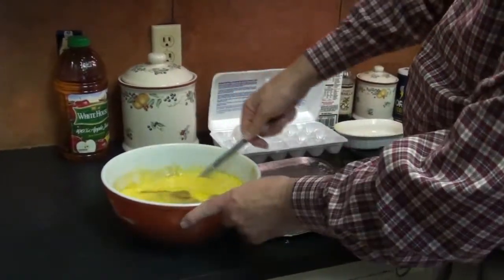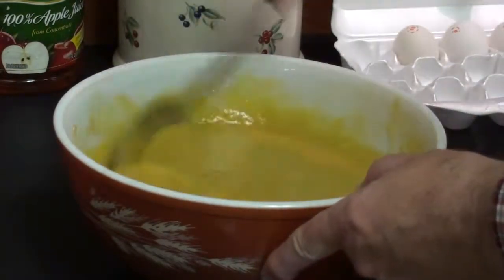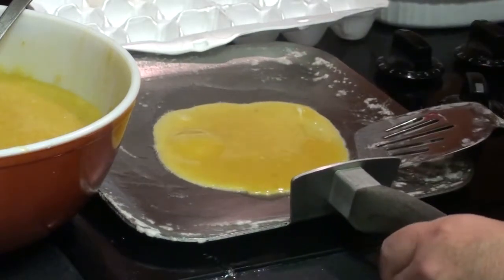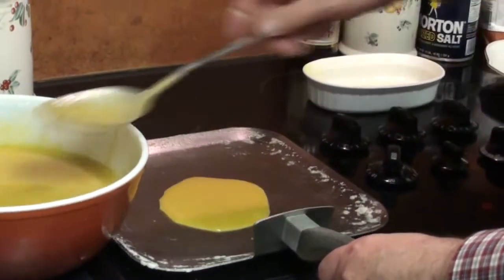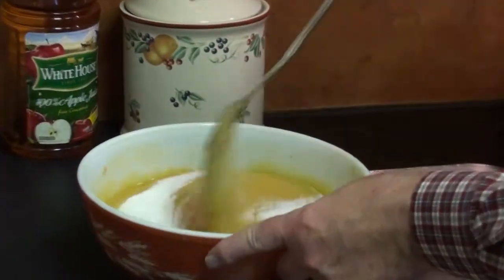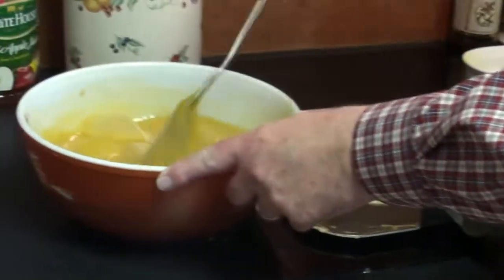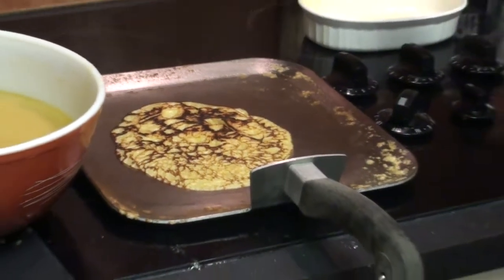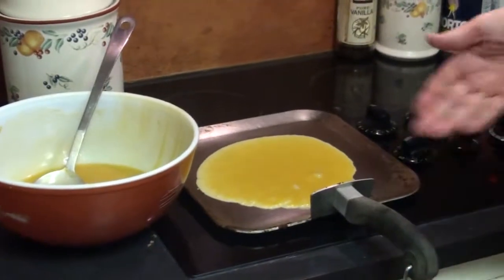Norwegian pancakes part 2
How to make norwegian pancakes. part 2 of 3